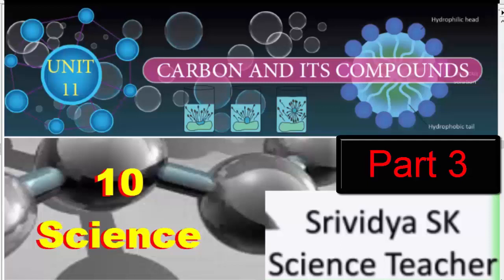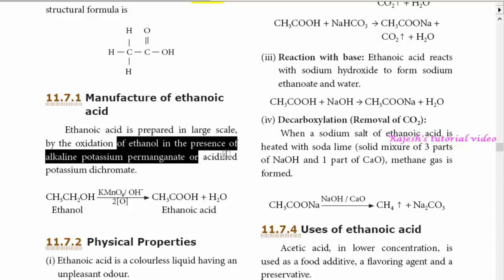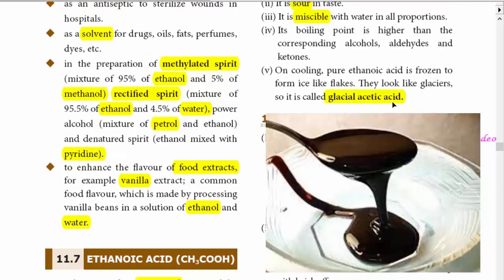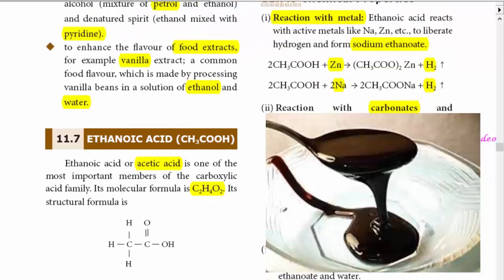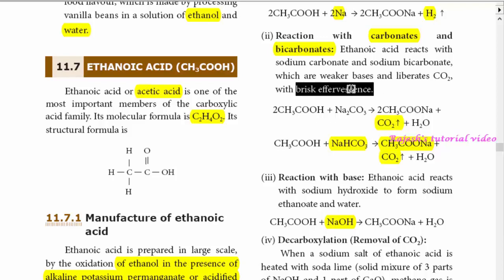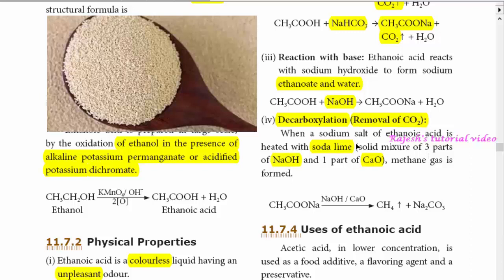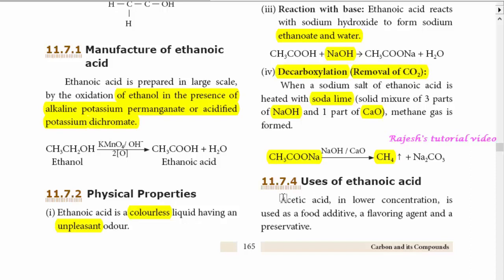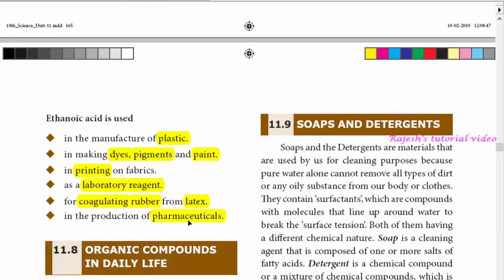10science - Carbon and its compounds - Ethanoic Acid - Tamil & English Medium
10science - Carbon and its compounds - Ethanoic Acid - Tamil & English Medium

Ethanoic acid is most commonly known as acetic acid and belongs to a group of acids called carboxylic acids.
 Acetic acid is present in many fruits and it renders a sour taste to those fruits.
 Ethanol or ethyl alcohol or simply alcohol is one of the most important members of the family of alcohols.

comment your name and class